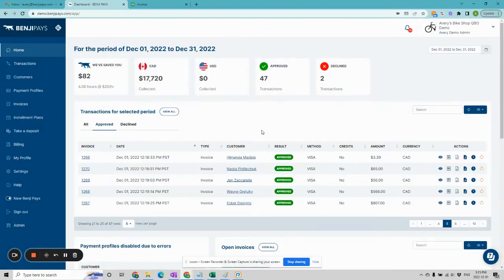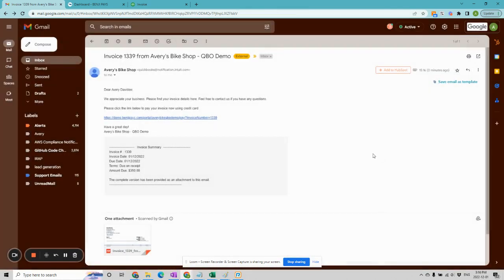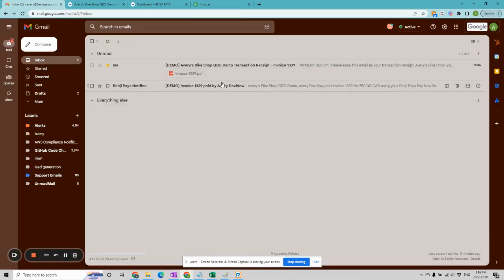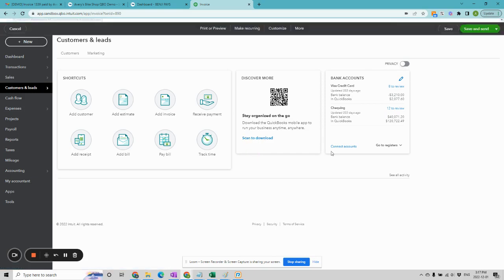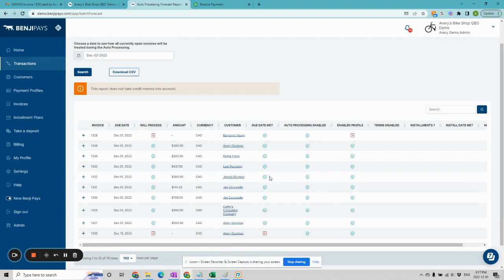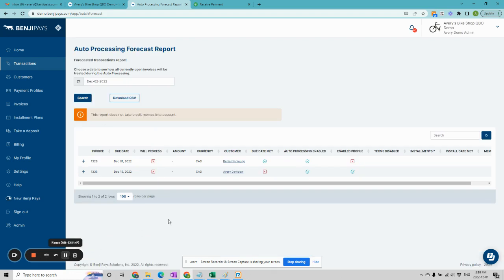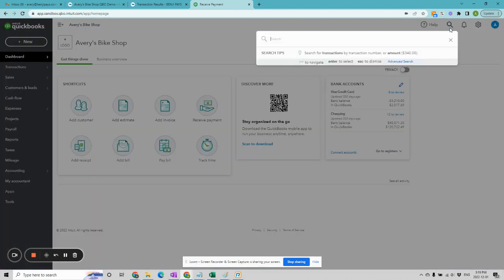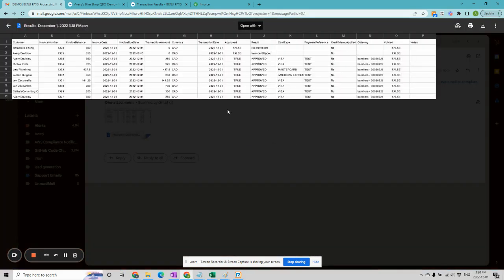Benji Pays Demo Pay Now and Auto Processing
We'll show you how our integrated Pay Now links and Auto Processing work to allow you to connect your merchant account to QuickBooks or Xero.